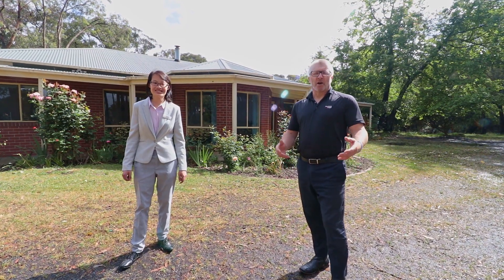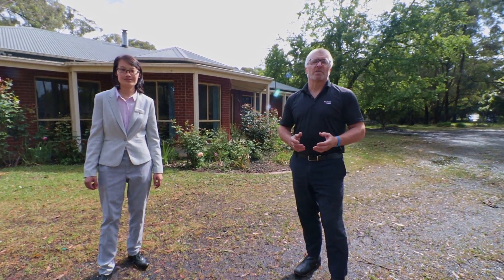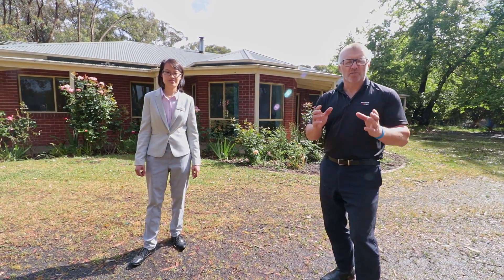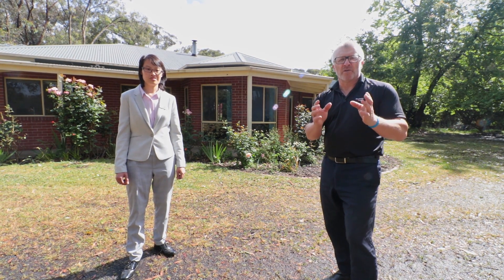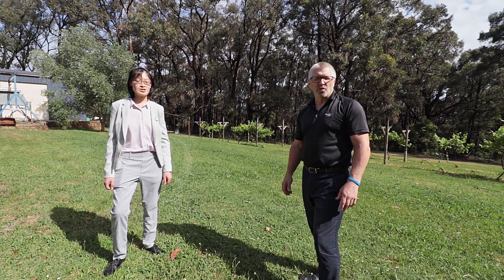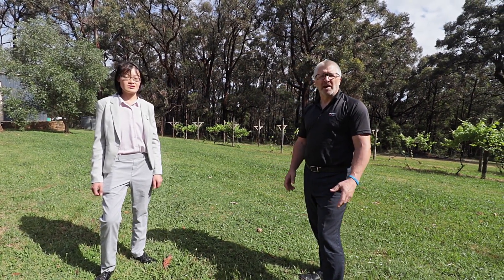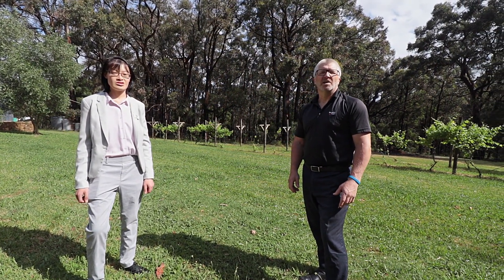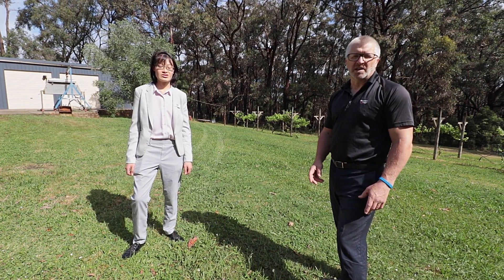54 Yackatoon Rd, Beaconsfield Upper - Property Video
This video was created for Stockdale Leggo Yarra Ranges . Give them a call for more information.